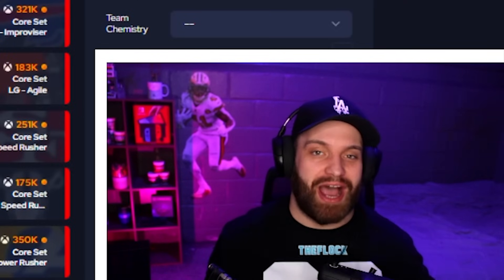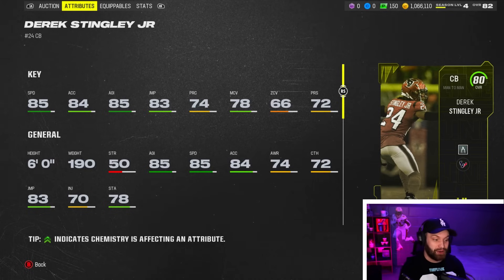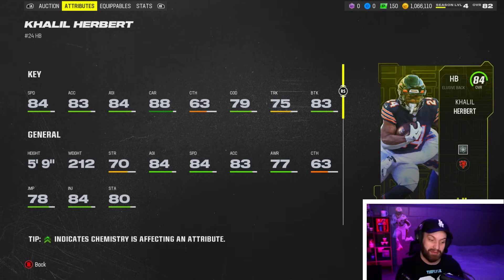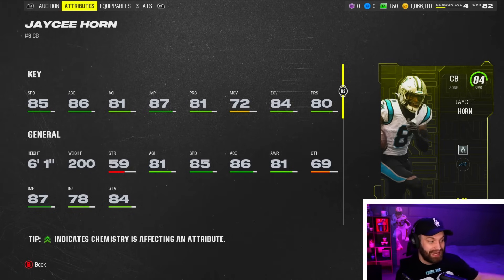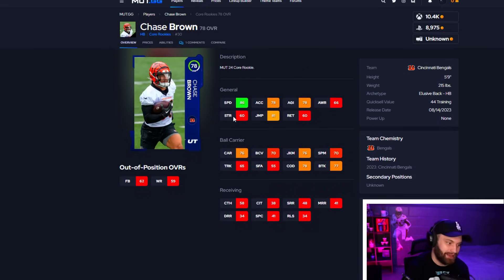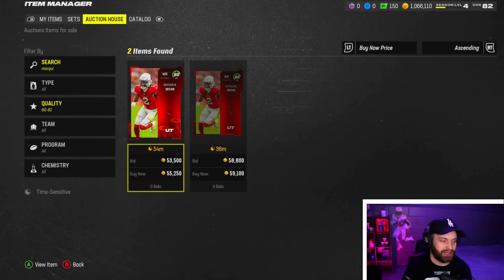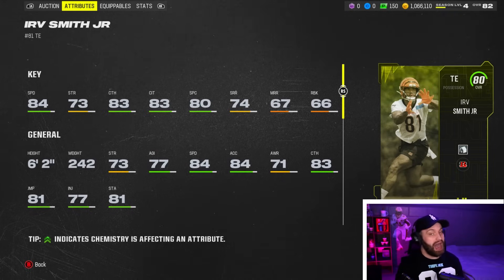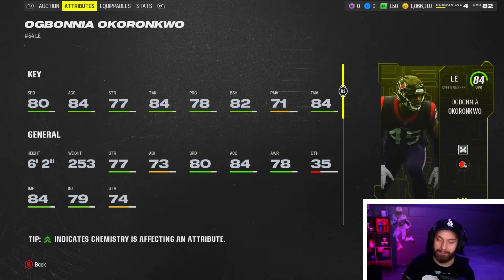The Best Budget Beasts in Madden 24!